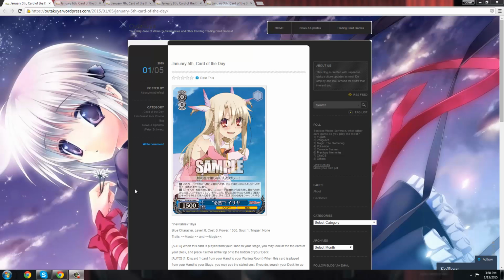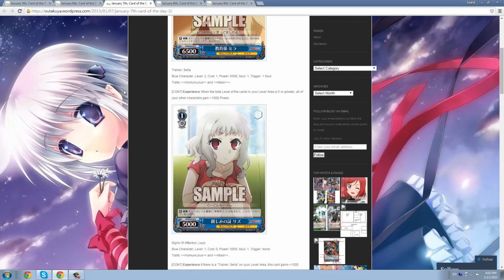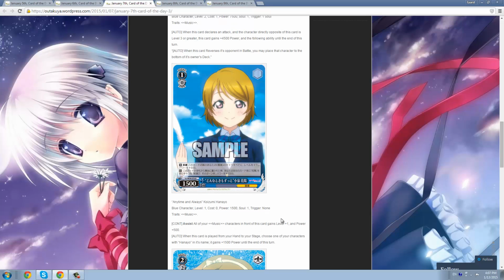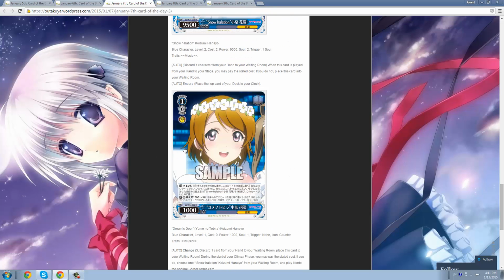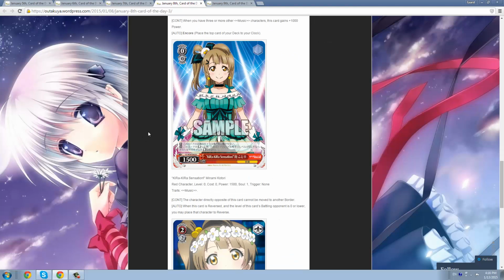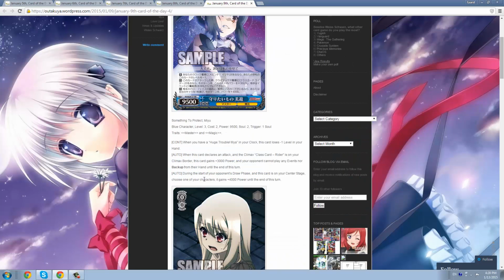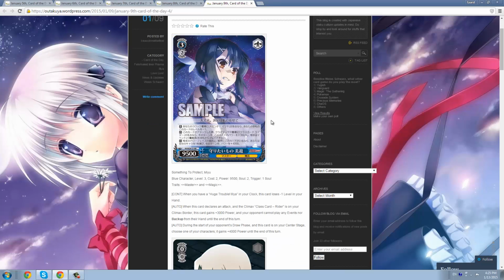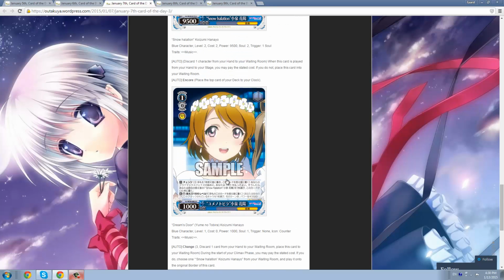Weiss Schwarz Leaks of the Week 1/5-1/9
More Illya and Love Live leaks!

The site we use: https:outakuya.wordpress.com